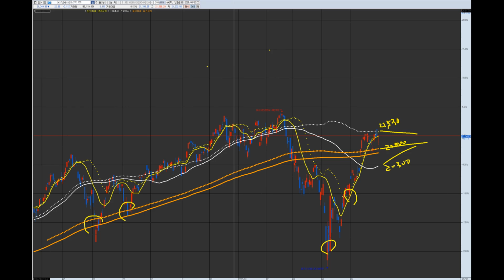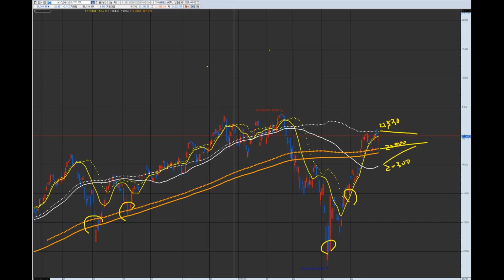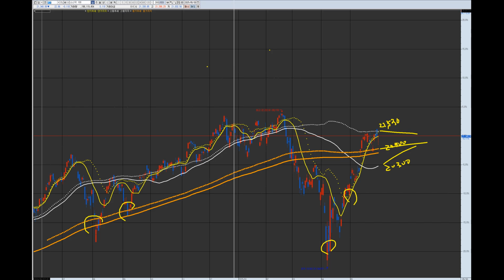"Genius Act Incoming: Will NDX Take Off After a One-Month Box?"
Introduction
Hello, this is Top Trader Jinlog.
You can conveniently review the full chart-based report on our blog.

Investment Outlook
NDX is currently positioned in a technical cooling phase with a time-based box consolidation, ahead of Q4’s anticipated policy event—the Genius Act.
According to rhythm structure, the likely scenario is: confirm support within the box → buy on dip → pre-policy breakout attempt.

Short-term (2 weeks): Expected return range: -3% ~ +5% ($20,700 ~ $22,400), Probability: 60%

Mid-term (2 months): Breakout to $22,800+ possible as policy expectations strengthen (Probability: 65%)

Long-term (2 years): If digital payment systems expand and bond yield stabilizes, NDX may sustain a long-term uptrend (Probability: 70%)
→ Note: Monitor AI fatigue and political resistance risks

Summary
Market rallies rarely start suddenly.
The current range-bound and slow-moving behavior reflects energy being stored.
NDX is awaiting a pre-policy breakout, and as long as support holds, this could be a strategic buy-the-dip opportunity.

Key Variables
The Genius Act, aimed at digital payment and surveillance infrastructure, is likely to go to vote in Q4 (October–December).

The expansion of stablecoins (digitally pegged fiat assets) is increasing demand for U.S. Treasuries, pushing yields lower.

Lower yields support tech equity performance, reinforcing NDX momentum.

Within the tech sector, capital rotation toward AI and fintech remains visible.

Sector Snapshot (Key Rhythm Sectors Only)
Technology (XLK / QQQ)
→ Testing box top resistance. Direction will likely be defined with policy anticipation momentum.

Semiconductors (SMH / SOXX)
→ AI flow remains but overbought cooling underway. Pullback expected until CPI in June.

Software (IGV)
→ High-valuation names continue under pressure. Support around mid-band remains critical.

Cloud & AI Infrastructure (CLOU / WCLD)
→ Long-term expectations intact, but short-term fatigue is visible. Hovering near lower supports.

Consumer Tech (XLY / AMZN)
→ Consumer weakness + high interest rates = continued underperformance. Lowest priority within tech subsectors.

Chart Alignment
Monthly: Extended divergence with price nearing upper Bollinger band

Weekly: Volume decline and trend weakening observed

Daily: $21,500 resistance remains intact, while support at the rhythm midpoint is being tested

120-min: Box rhythm formation sustained near $21,080 midpoint

30-min: Downward wave patterns repeating

5-min: No clear direction—accumulation mode

Rhythm Trap
Daily Midpoint: $21,200 remains key to holding pattern

120-min Rhythm Line (mid-band): $21,080

Resistance at $21,500; support at $20,700

Current price remains within a clear box range between rhythm midpoints and upper bands

This setup is a textbook rhythm-based time correction pattern per RHYTHMIX Ver 7.0 standards

Scenario Paths
Bullish Scenario
Entry Zone: $20,700–$21,100

Conditions: Bond yields stay low, tech rotation resumes, policy anticipation rises

Targets:
→ First: $21,800
→ Second: $22,400 (likely by August–September)

Bearish Scenario
Breakdown Level: Below $20,600

Conditions: Rising yields, MACD dead cross

Targets:
→ First: $20,300
→ Second: $19,800

Strategic Plan
Entry Zone: $20,700–$21,100 (Probability 66%)

Targets:
→ $21,800 (Probability 65%)
→ $22,400 (Q4 policy pre-breakout, Probability 52%)

Stop-loss or Reversal: If price breaks below $20,600 (Probability 70%)

ㅡㅡㅡㅡㅡ

🚀 High-Probability FineScript-Based Trading Verified by Big Data, Engineered by a Top 1% Trader
🚀 상위 1% 트레이더의 빅데이터 고확률 파인스크립트 트레이딩

📊 US/Korean Stocks (NASDAQ/KOSPI) and Crypto Trend Analysis, Trading Signals
📊 미국·국내 주식, 코인 트렌드 분석 & 매매 신호 제공

📈 Trading profit depends on precise timing.
trade with evidence, not intuition.
📈 단타든 스윙이든, 타점 하나가 수익을 바꿉니다.
감이 아닌 근거 있는 매매로 시장에 대응하세요.

ㅡㅡㅡ

💎 [Subscription Guide | 구독 안내 ]

Provision of Professional Pine Script-Based Chart Analysis and Market Commentary
Analysis Reports on Key Events, Index Trends, and Sector/Stock-Specific Trends
Sharing of Practical, Trend-Based Strategies for Identifying Optimal Entry/Exit Points
파인스크립트 기반의 차트 분석 시황 제공
주요 일정, 지수 흐름, 섹터/종목 트렌드 분석
실전 중심의 추세 기반 맥점/타점 포착 전략 공유

ㅡㅡㅡ

✅ [How to Request a Chart Analysis | 종목 분석 요청 방법]

💬 댓글로 종목을 남겨주세요 (무료)

⚡ Need faster delivery?
⚡ 빠른 리포트가 필요하신가요?
🔗 Priority Chart Request / 우선 분석 요청 ($9.90)

ㅡㅡㅡㅡㅡ

"Due to price volatility and various factors, loss of investment principal may occur, and the final responsibility for all investment decisions lies solely with the investor."
가격 변동성 및 여러 요인으로 인해 투자원금의 손실이 발생할 수 있으며,
각 개인의 투자 판단에 대한 최종 책임은 투자자 본인에게 있음을 알립니다